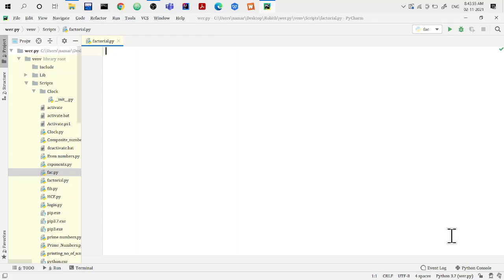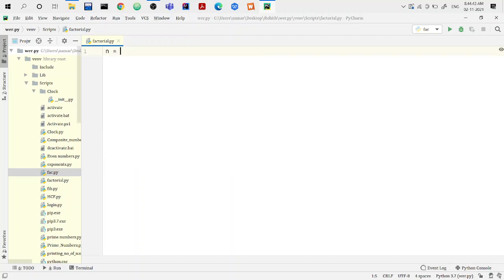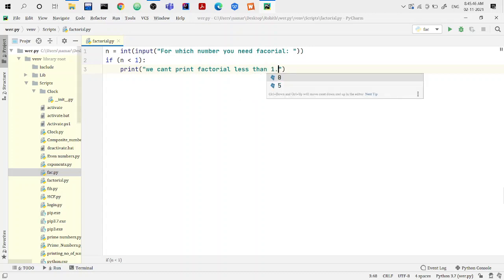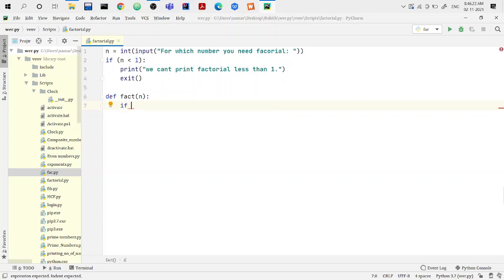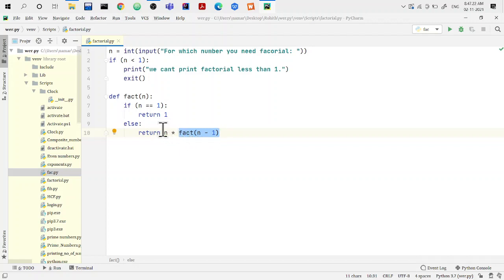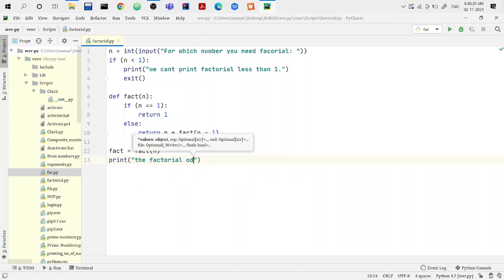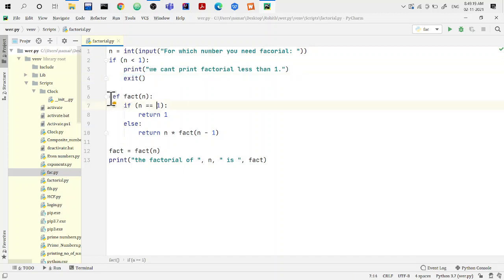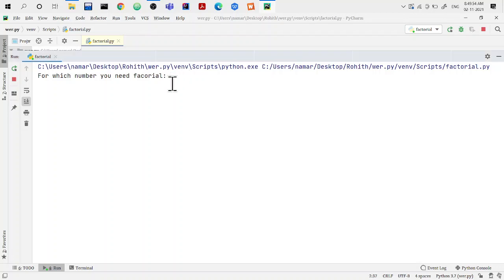How to print the factorial of a number in python-English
Learn factorial in python very easily and efficiently